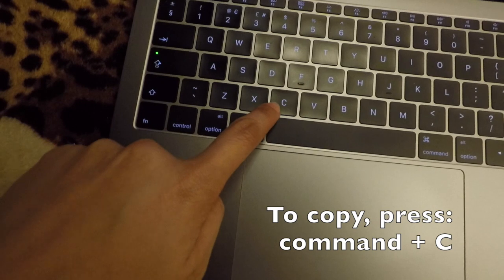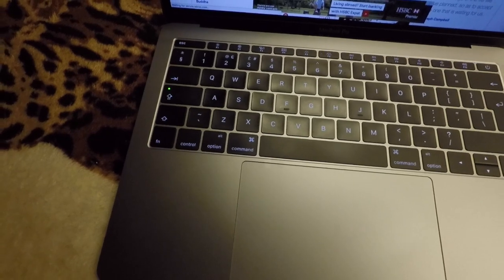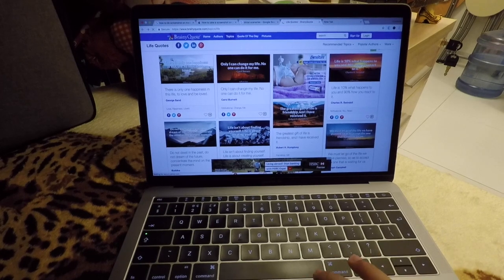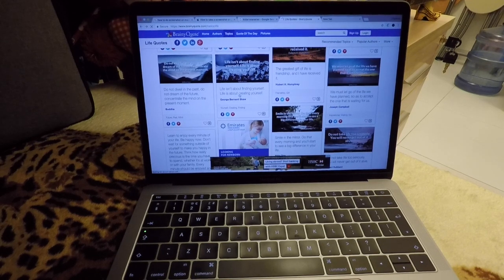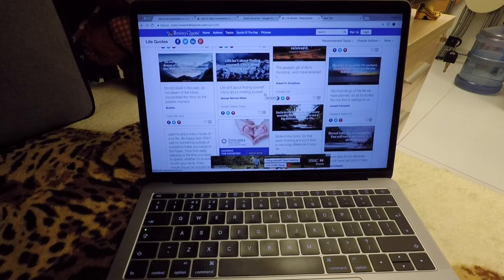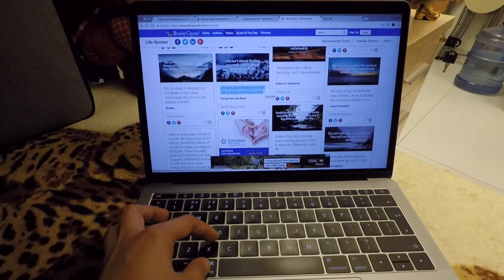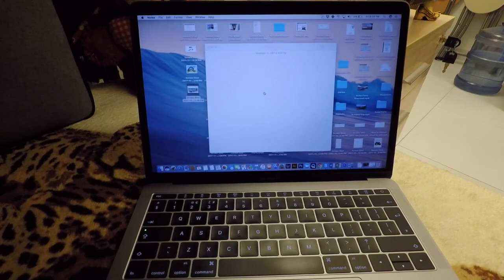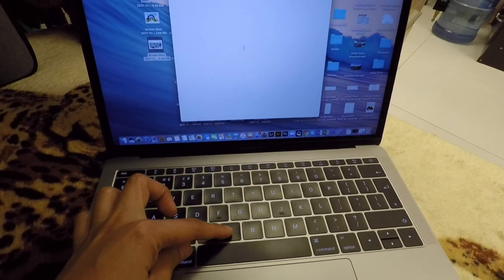Macbook Help: How to Copy and Paste Texts on a Macbook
1. Highlight the text you want to copy.
2. To copy, press command + C
3. Paste the text on your Notes or anywhere by pressing;
4. command + V

This quick and easy tutorial also applies to other Apple products below:
Macbook Air
Macbook Pro
Mac